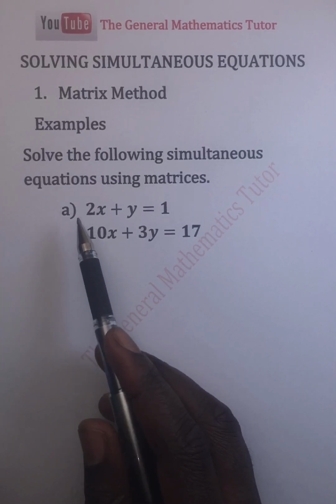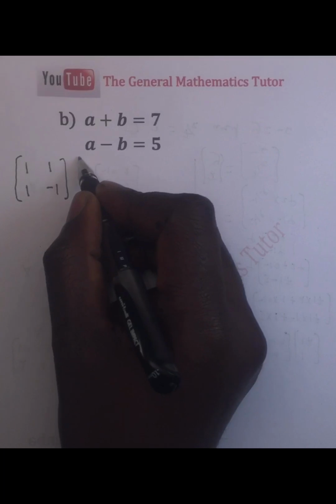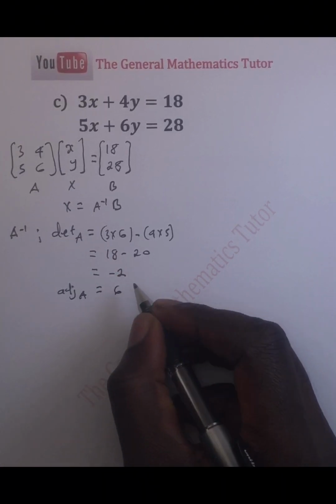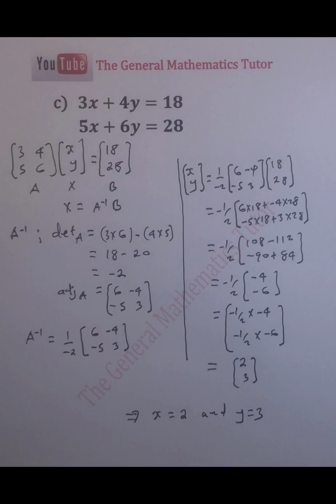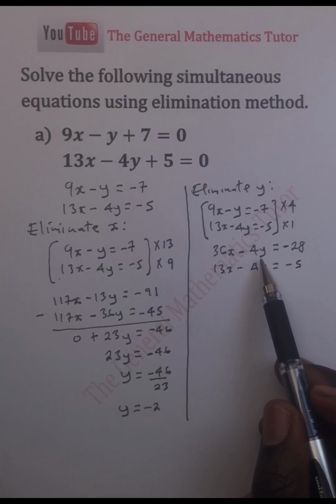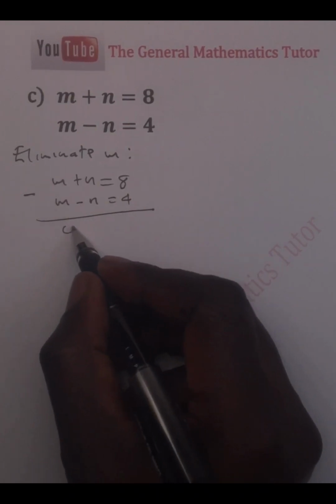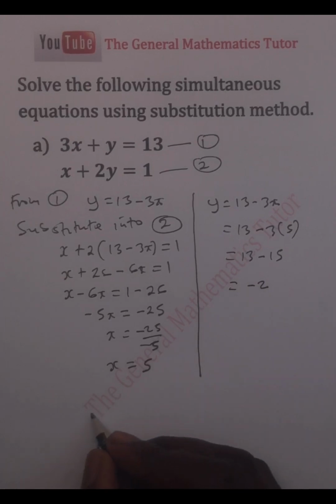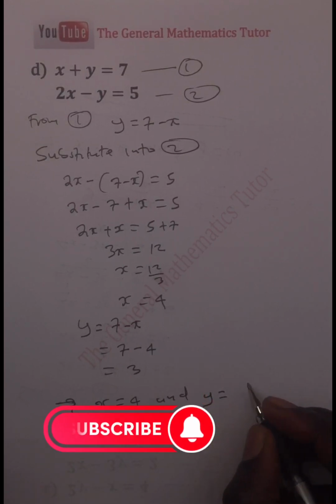Solving Simultaneous Equations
In this video, we’ll learn how to solve simultaneous equations using various methods.

Among the methods,there’s substitution where one variable is expressed in terms of the other, elimination where we get rid of one variable to solve the other.

And last but not least, we have the matrix method where we form three matrices, coefficient, variable and the result matrix. We then calculate the inverse of the coefficients matrix and multiply it by the results matrix.